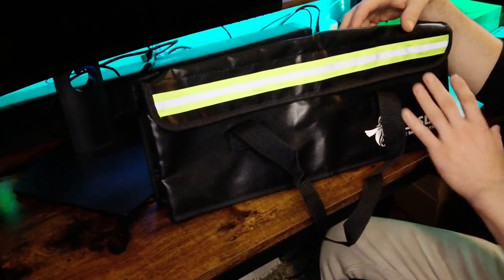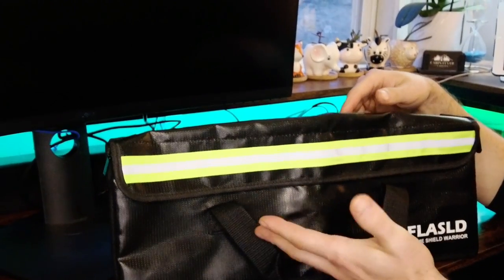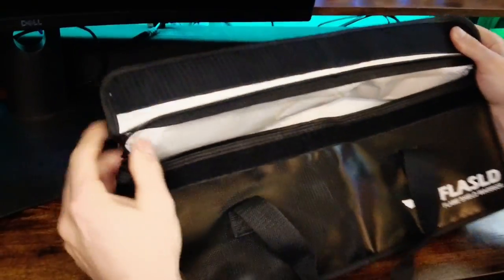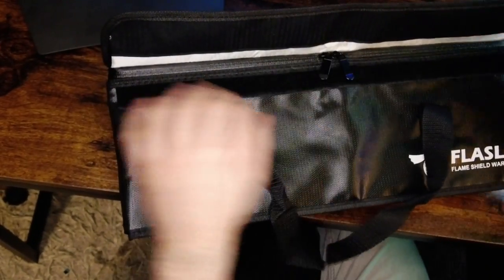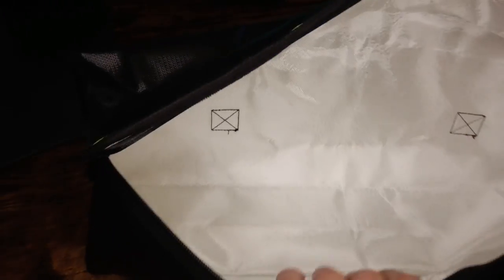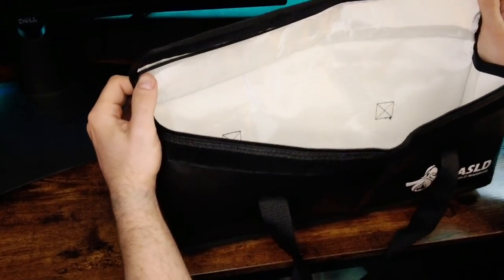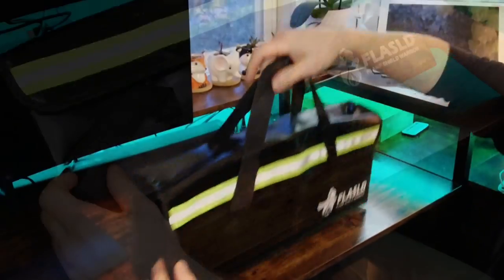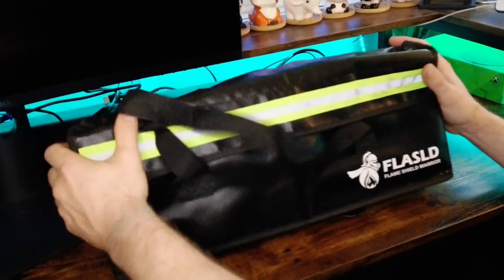FLASLD E-Bike Battery Bag Fireproof Safe Charging Bag Explosionproof Lipo Battery Bag Large Capatity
🔥【Why do you need lipo battery bag】- Do you know the potential dangers of lipo batteries? Once the battery is shorted, it will instantly generate high temperature and spontaneously ignite, which brings danger to you and your family. If you know this risk, you should purchase a battery bag, store the battery, and keep the battery inside the bag while charging.
🔥【Safeguard liPo battery】- FLASLD Fireproof LiPo Battery safe storage bag is a convenient way of safe guarding your Lipo batteries during charging, transit, and storage. Release your mind when the lipo is on charging, while you have to leave away for a while by closing the lipos in the bag. The LIPO SAFE BAG is intended to reduce the chances of damage in the event of a lipo fire.
🔥【Three-proof battery bag】- FLASLD battery bag is fireproof - temperature resistance up to 1800℉, explosionproof - three-layer composite material is firm and reliable, waterproof - Silicone coating is waterproof and protects the battery.
🔥【Firefighter design】- The unique reflective strip design of the FLASLD battery bag can make it easier for you to find it in the dark night. In addition to storing batteries, it can also be used to store valuables, mobile phones, cash and various certificates and documents.
🔥【Large capacity】- The size of the FLASLD battery bag is 16 x 4.3 x 5inch, large capacity, it can protect your Ebike lithium batteries, camera batteries, toy batteries, drone batteries, dry batteries and various lithium batteries.